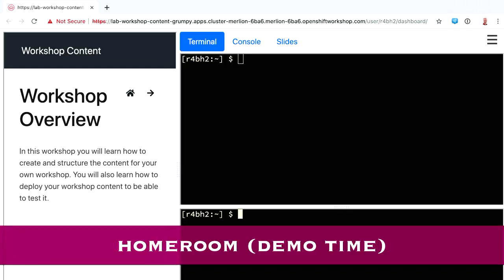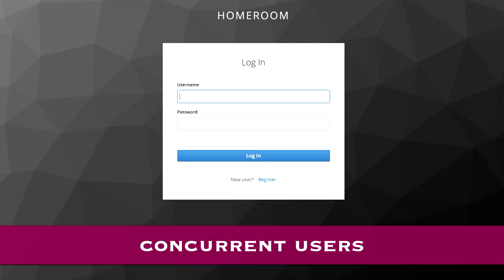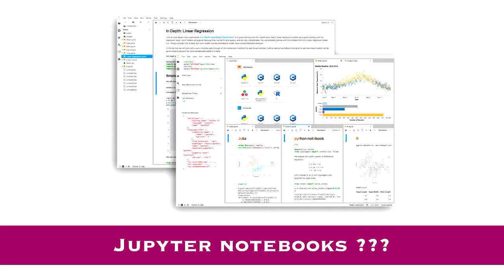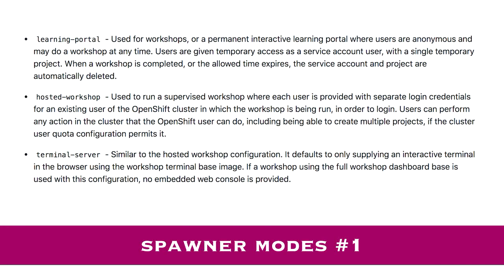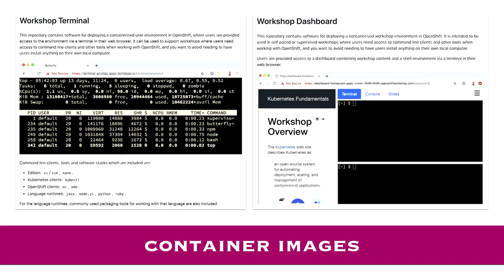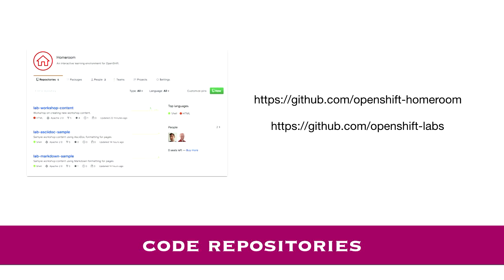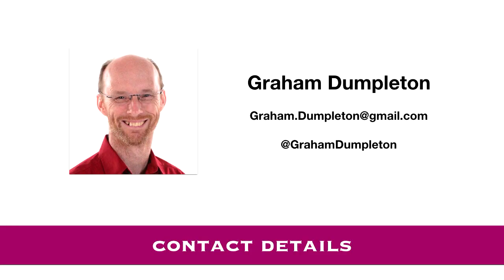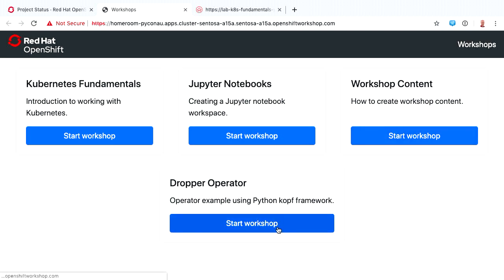"Building an interactive training environment using JupyterHub" - Graham Dumpleton (PyCon AU 2019)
Graham Dumpleton

JupyterHub is used to run and manage Jupyter notebook instances for multiple users at the same time. Did you know though that you can use JupyterHub to spawn applications other than Jupyter notebooks? Come see how JupyterHub was used to create a multi user interactive training environment.

Sat Aug  3 11:50:00 2019 at C3.6